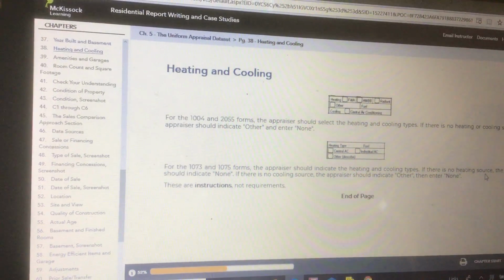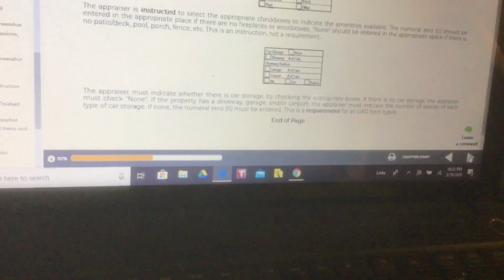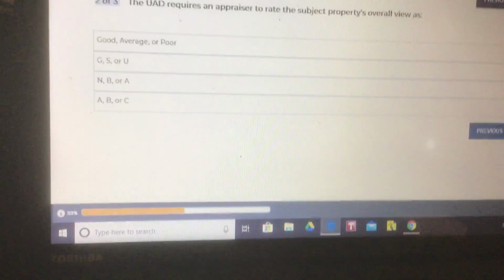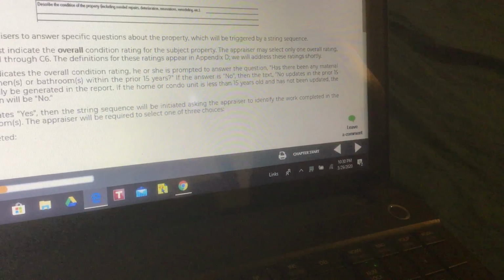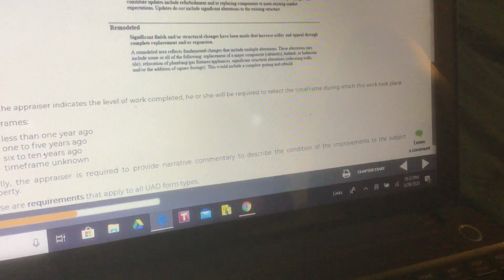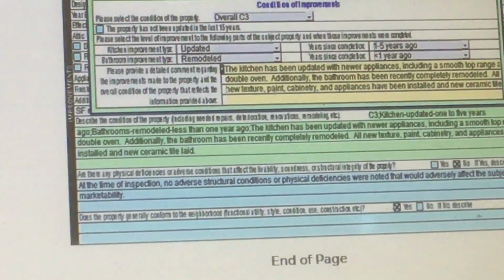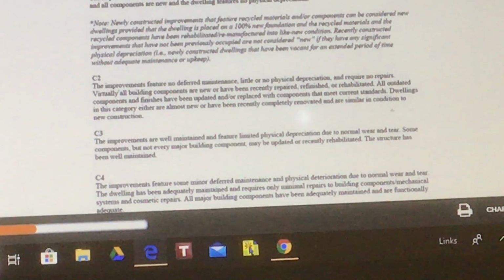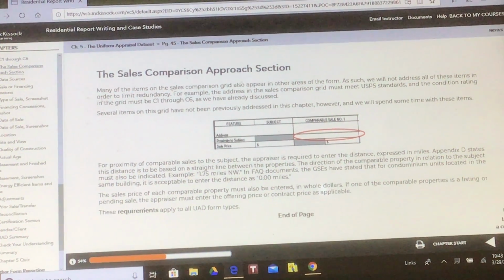Residential Report Writing and Case Studies